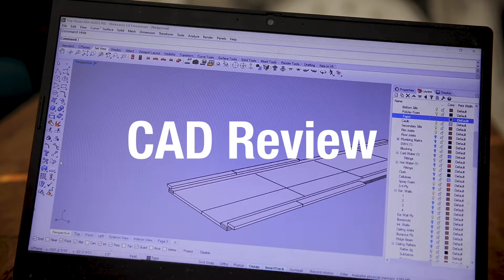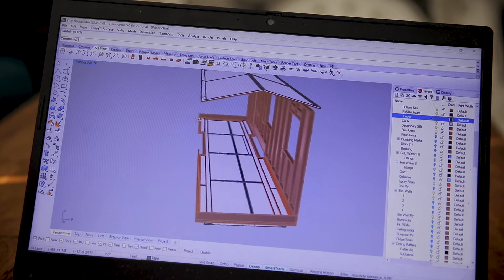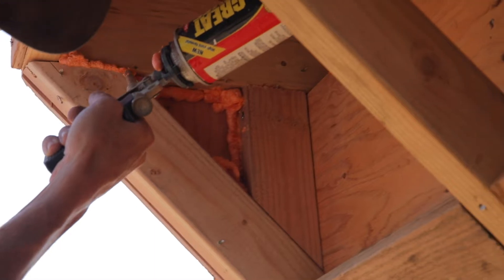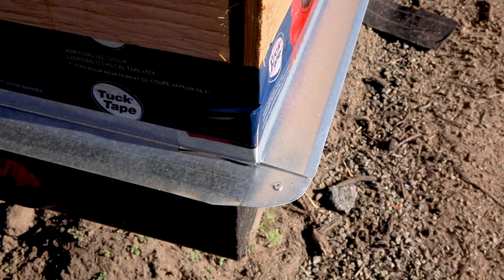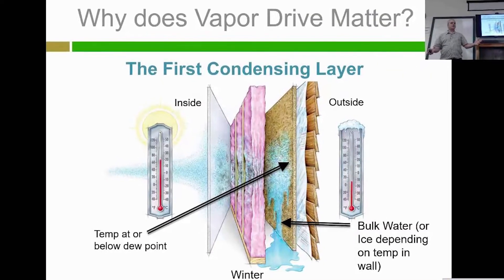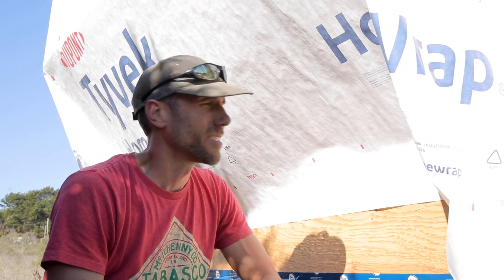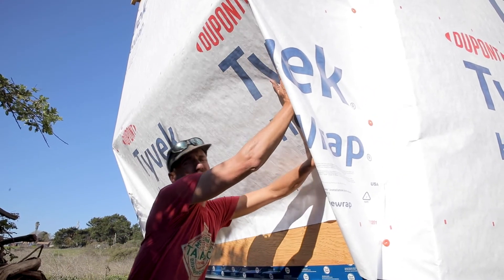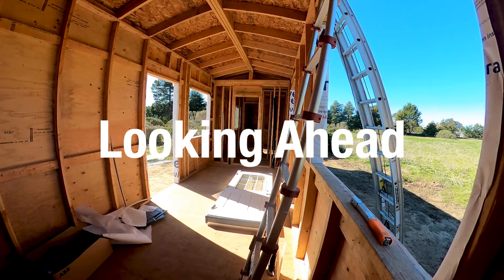Off The Grid Tiny House Episode 13: Weather Resistant Barrier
Our exciting endeavor to build an Off The Grid All Electric Tiny House in under 50 working days for under $50k continues as we install base flashing and wrap the tiny house in a Weather Resistant Barrier (WRB).

Materials:

WRB
$114.84

Tyvek Tape (3)
$55.78

Flashing (8)
$52.32

Spray Foam
$38.24